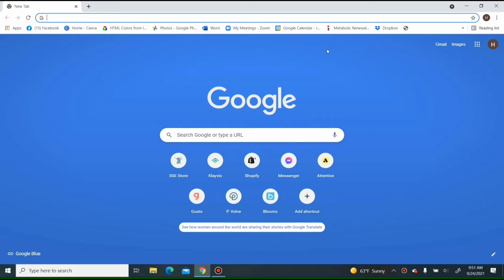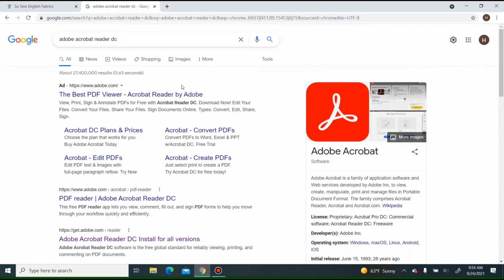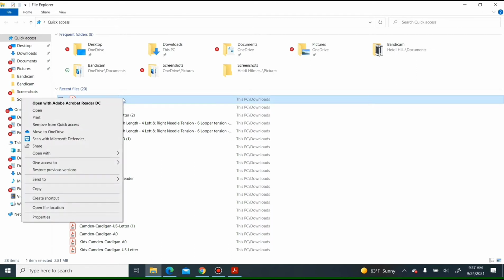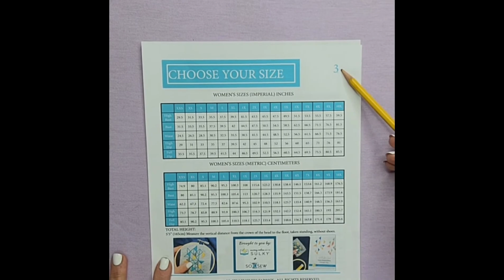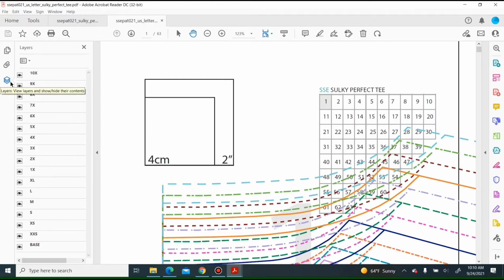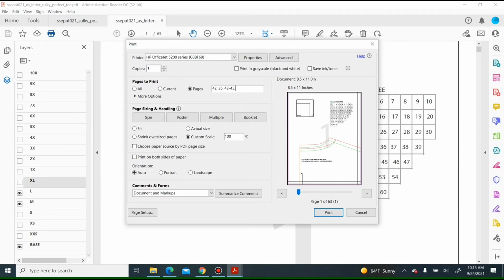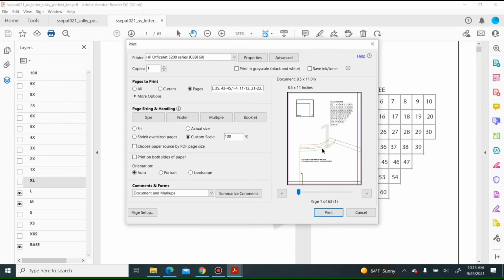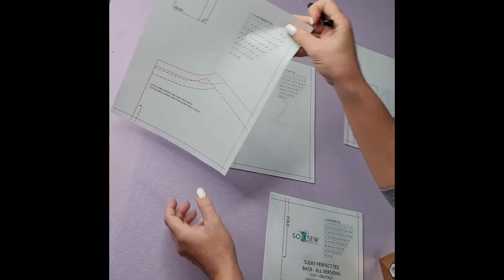How to access, download, print and assemble your So Sew English Fabrics PDF patterns